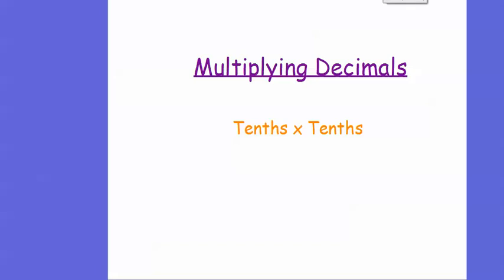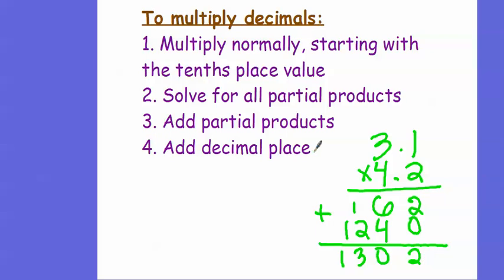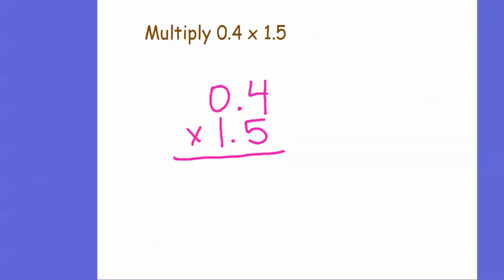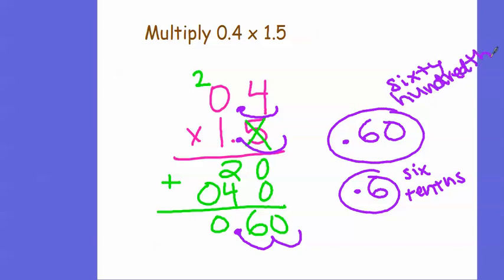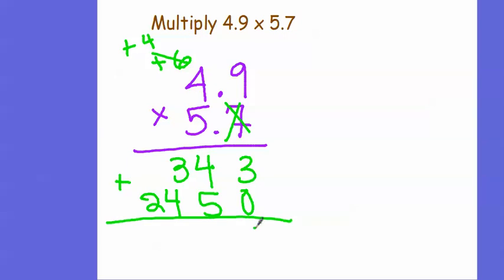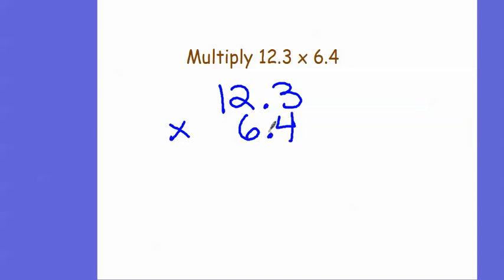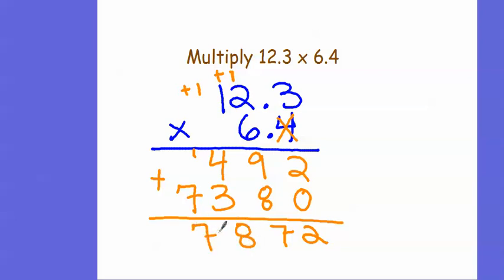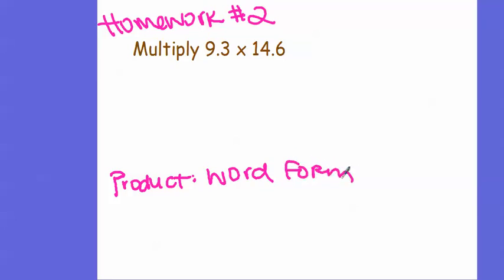Multiplying Tenths by Tenths Video